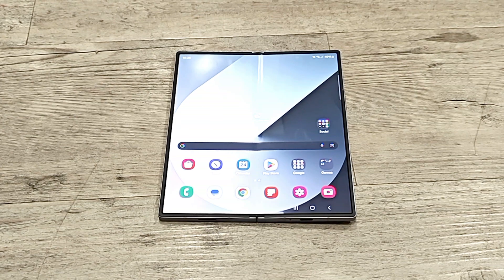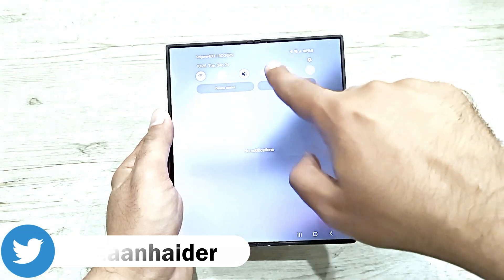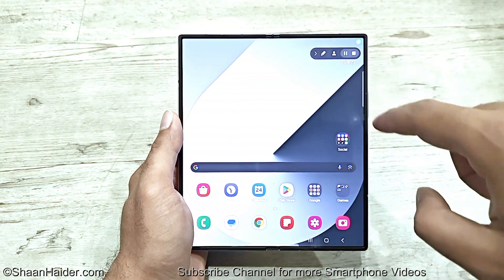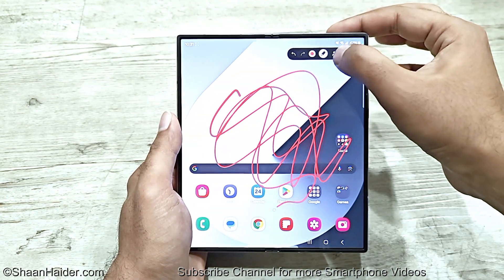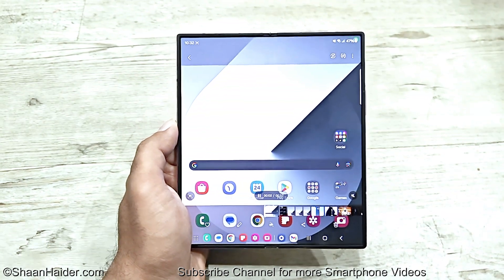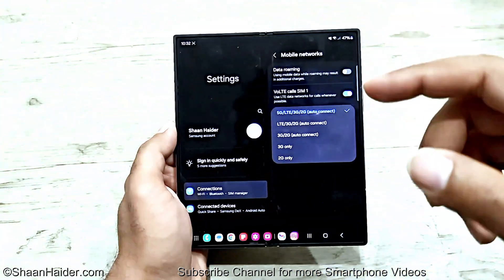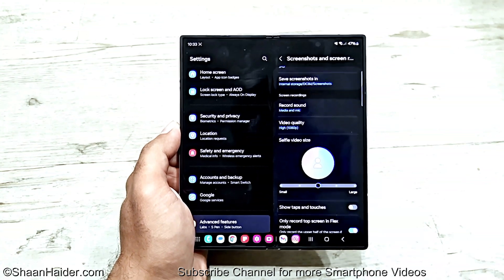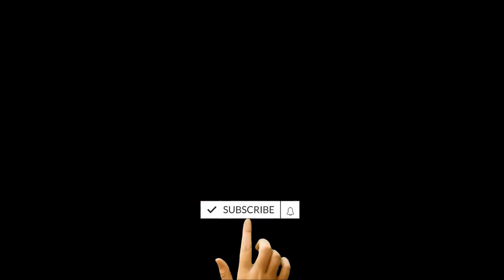How to Record Screen with Sound on Samsung Galaxy Z Fold 6, Z Flip 6, S24 Ultra etc.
How to record the screen of Samsung Galaxy Z Fold 6, Z Flip 6, S24 Ultra, S24 FE etc. with audio without installing third-party apps.

How to Take Screenshots on Samsung Galaxy Z Fold 6, Z Flip 6, S24 Ultra (Four Methods)

How to Hide Images, Videos, Contacts, Files on Samsung Galaxy Z Fold 6, Flip 6, Galaxy S24 Ultra

How to Enable and Use Developer Options on Samsung Galaxy Z Fold 6, Z Flip 6, S24 Ultra, S24 Plus

How to Show FPS Counter on Samsung Galaxy Z Fold 6, Z Flip 6, S24 Ultra etc